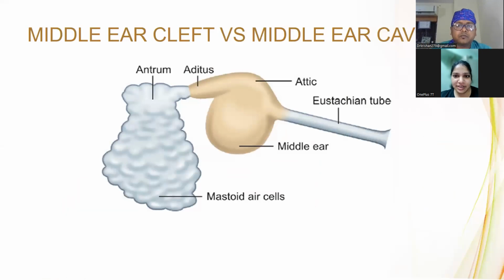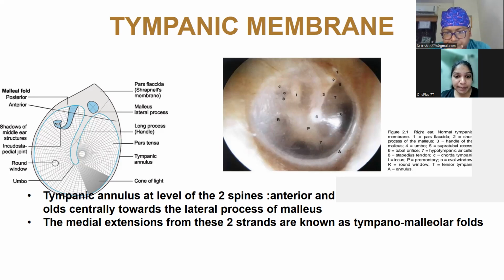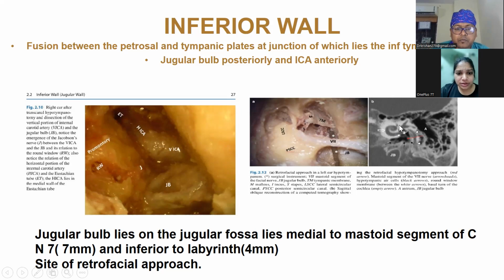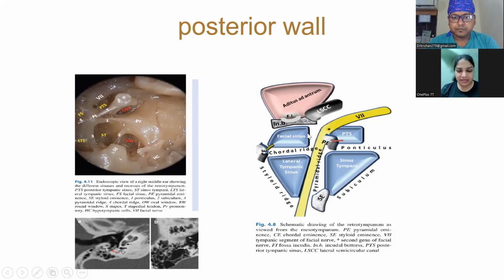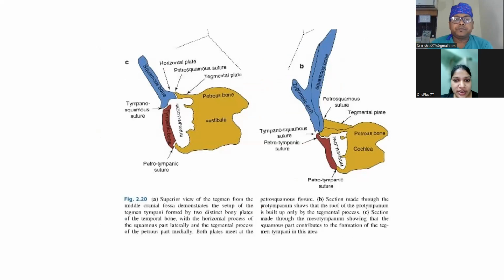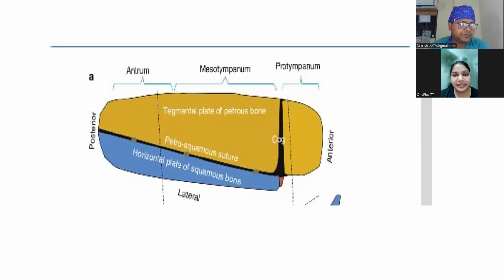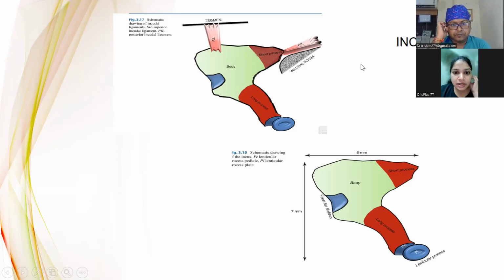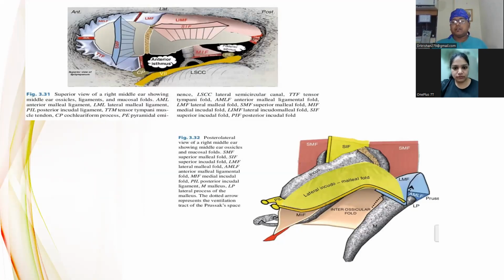Anatomy of middle ear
Dr Shivani Pidurkar - Consultant ENT surgeon & author ,Mumbai

Dr. Krishan Rajbhar is ENT , head , neck , cosmetic & maxillofacial  surgeon ,LLB ( Mumbai University ) ,MHA ( DMIMS )  MBA honours  ( health care administration & laboratory management ).   He has done fellowship in middle ear surgery & cochlear implant , beside this he has done fellowship in pandemic  management from John Hopkins University ,USA . He is certified Telemedicine consultant available for teleconsultancy services for patients with Ear ,nose ,throat ailments . He was in top 1% in national standard exam in biology & topper in NSO & NSTSE .He has keen interest in surgical & medical Neurotology.He is skilled in clinical research &  strong health care services & hospital & laboratory management & administration .Besides being prolific author to 55  medical books,including 12 for MBBS students,he is an avid reader, engaging teacher, revolutionary thinker, exceptional doctor, enthusiastic medpreneur,  able administrator, exceptional leader & medico social activist. He was topper in academics right from initial days of schooling, he has achieved accolades, appreciation & apex position AIR 1 in many premedical exams, science Olympiads & zonal & national quizzes .  He is KVPY fellow & international biology olympiad gold medalist too.  He is  national level NEET UG( biology) with 10 years experience & NEET PG ( ENT,PSM & head n neck anatomy) faculty with 4 years experience. He is also UPSC ( IAS ) faculty in Environmental studies & science n technology .He is surgeon , TV panelist recently did his 103 rd national TV program , 15 the insta live ,  columnist , environmentalist,health expert & IMA awardee . He has presented papers ,posters in many national international conferences & won top prizes .He regularly keep himself updated by participating in conferences ,webinars etc . In his free time he spends time travelling,blogging & cooking awesome cuisines . He is recipient of COVID award by honourable health minister of delhi & Akhil bhartiya chikitsa seva puraskar in 2021 , Youth Health icon 2022 award,Punjab youth icon award , Indian brand icon awards in 2022  for his exemplary services for covid treatment & prevention.He is co- convenor at Indian medical association ( Jdn  delhi)  & also have been ex  national incharge academics at Federation of all india medical association . He can be reached on

LinkedIn - Dr Krishan Rajbhar
YouTube : Dr Krishan Rajbhar

Book teleconsultancy for expert advice of dr Krishan for ENT & head n neck complaints at comfort of your home to consult.
Dr Krishan Fb page for ENT patients